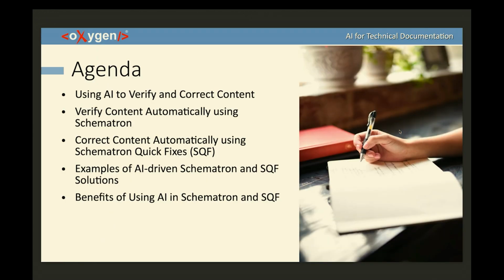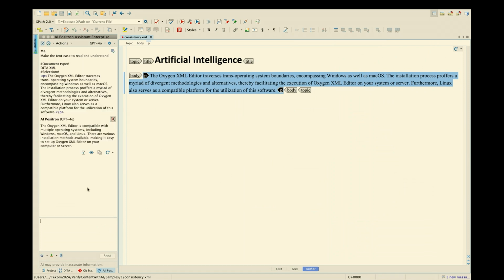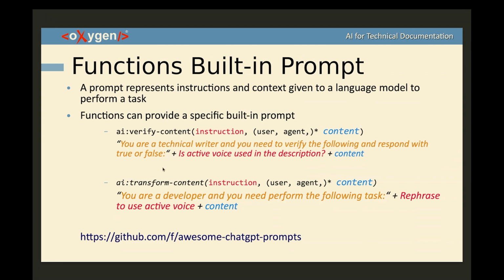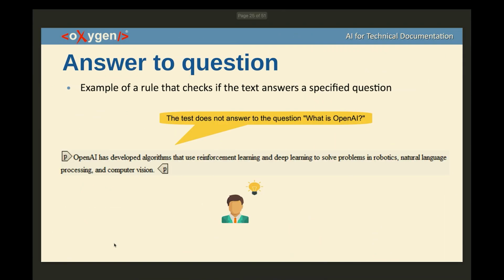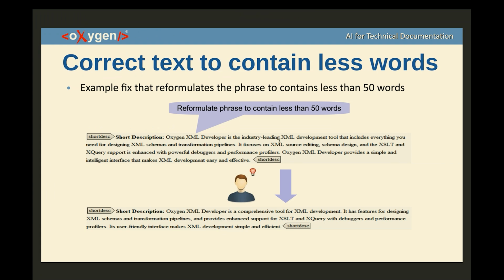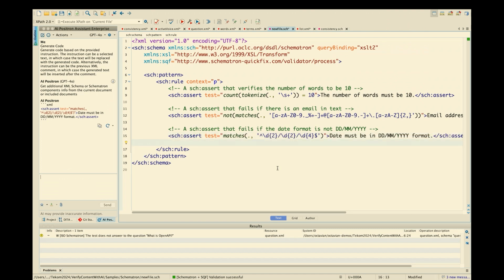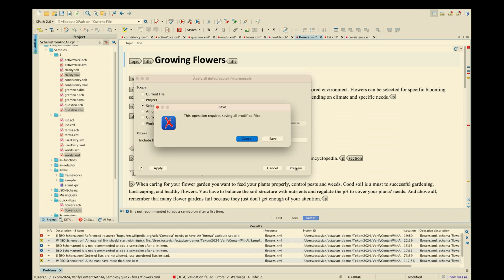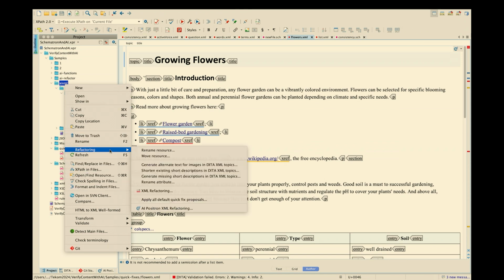Using Oxygen AI Positron for Technical Content Verification and Correction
This presentation explores how Oxygen AI Positron, coupled with Schematron and SQF, offers automated technical content verification and correction, while also acknowledging the potential challenges like missing contextual nuances.